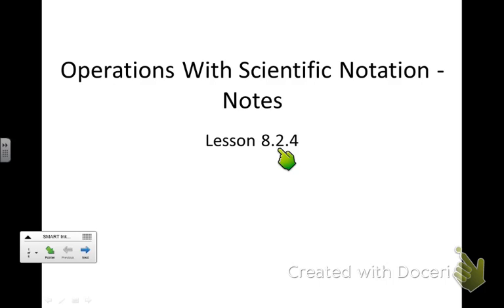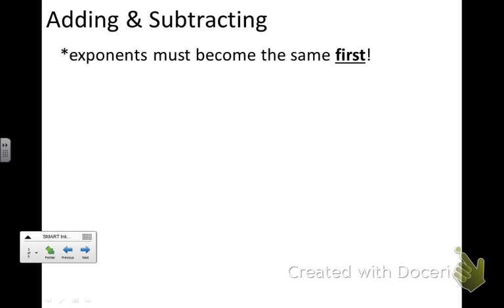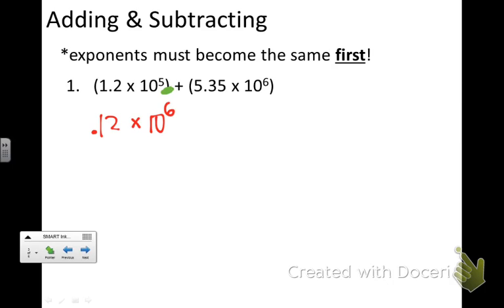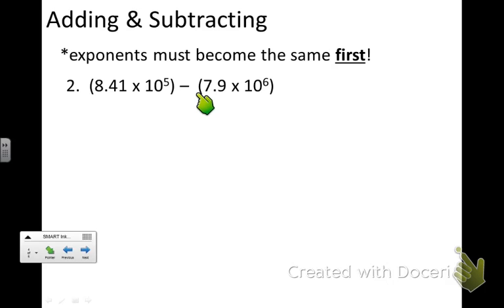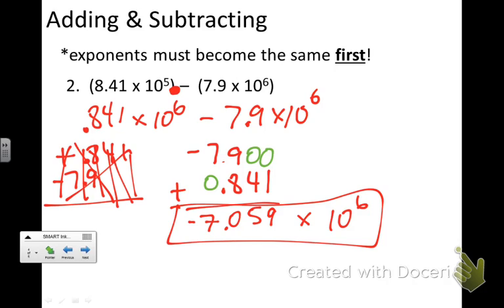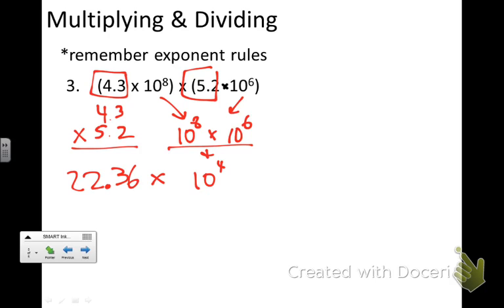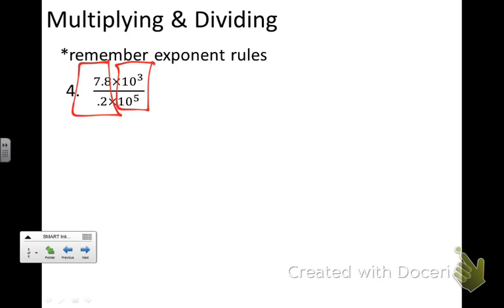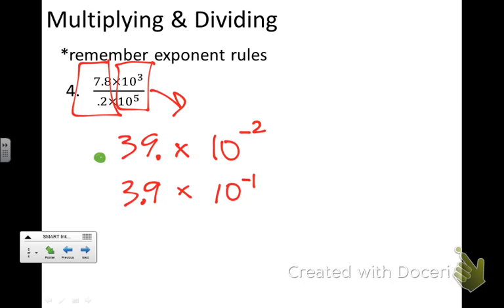Lesson 8.2.4 Notes - Operations With Scientific Notation